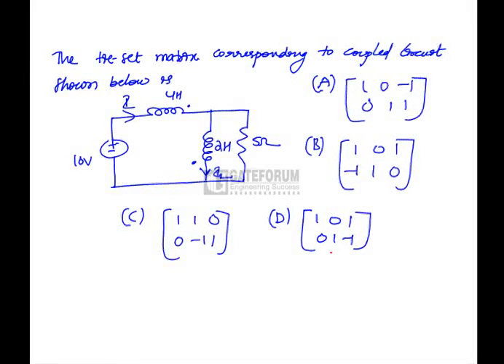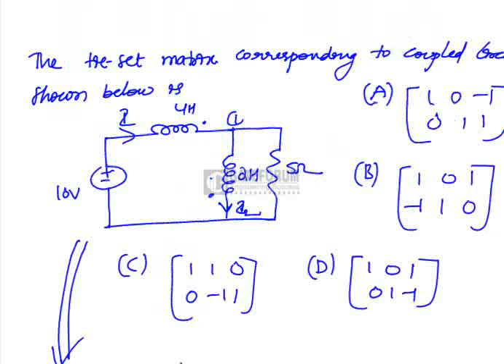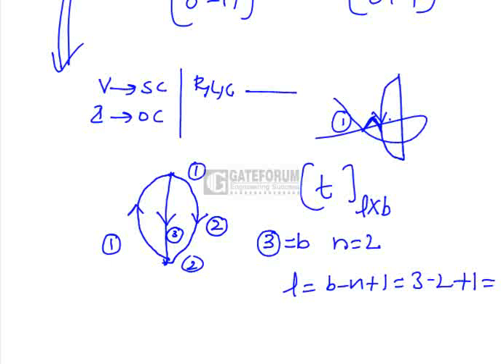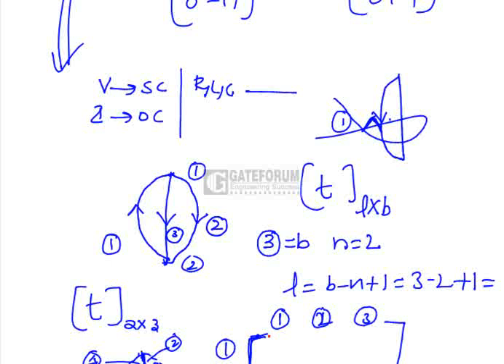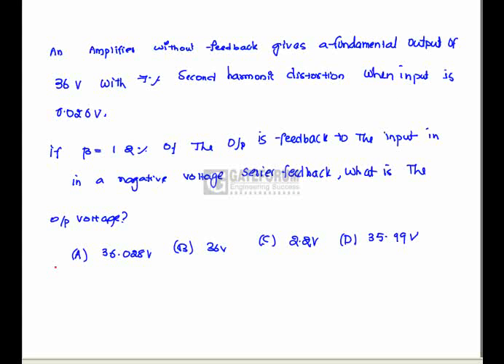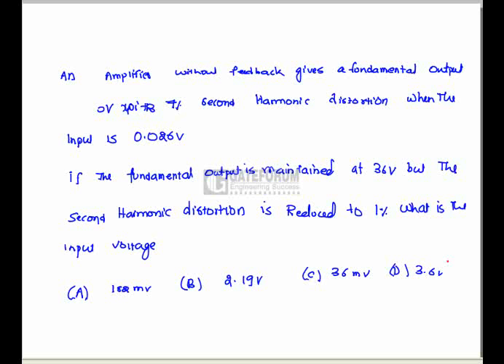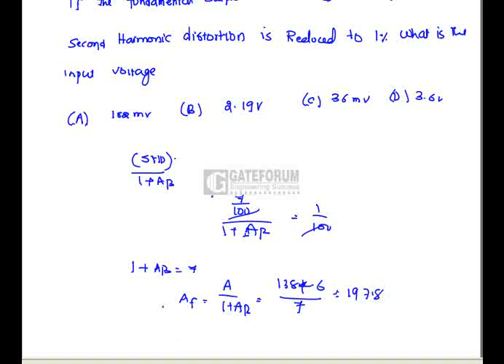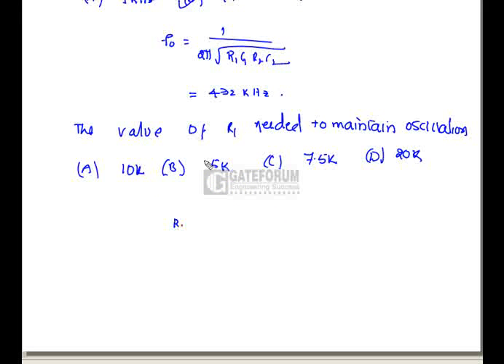Gateforum TarGATE IN 5204 46 51 TestDiscussions